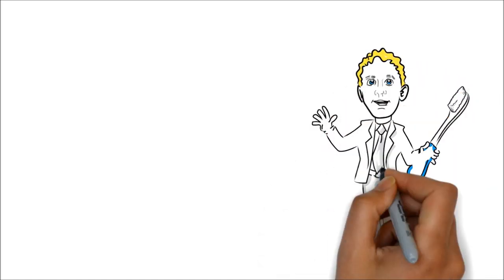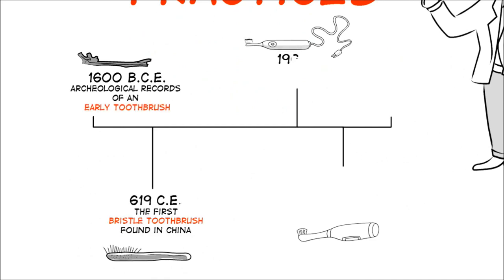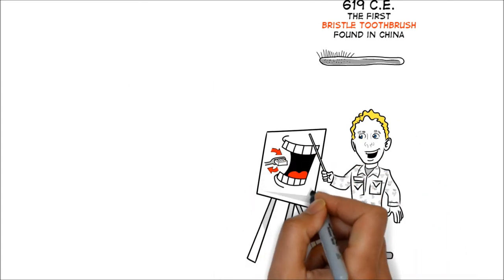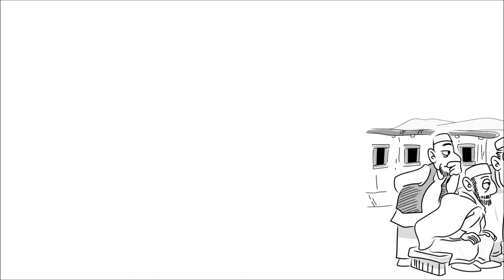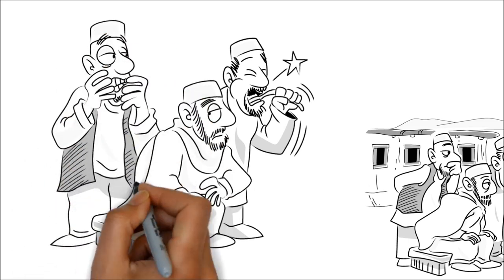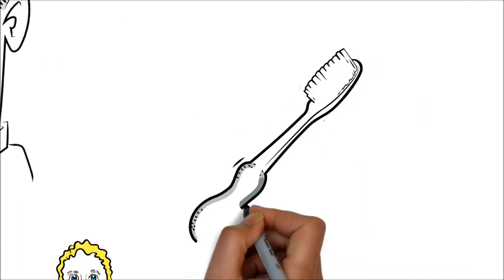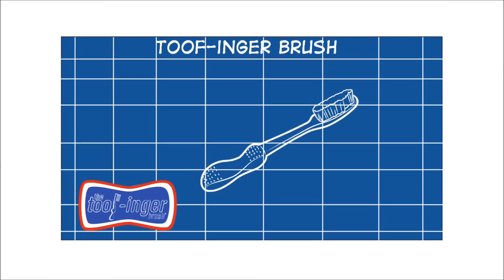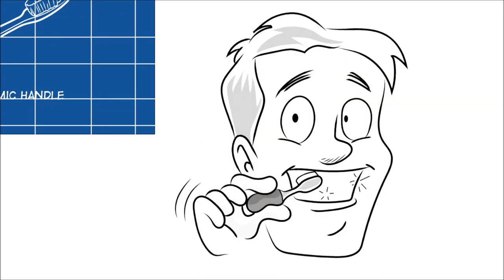An Innovative New Toothbrush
A reimagined toothbrush!!